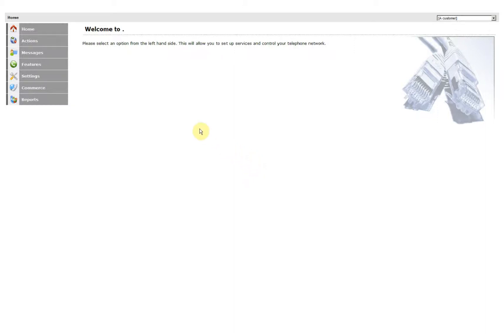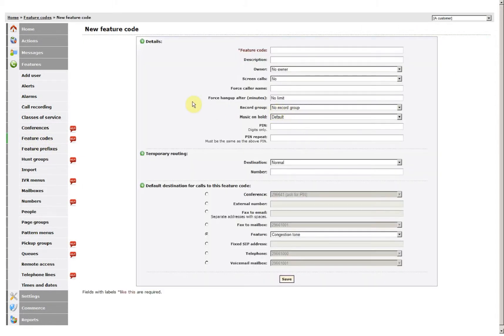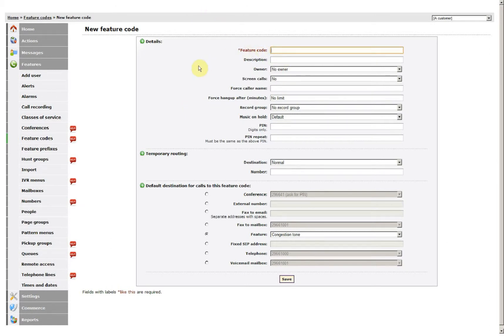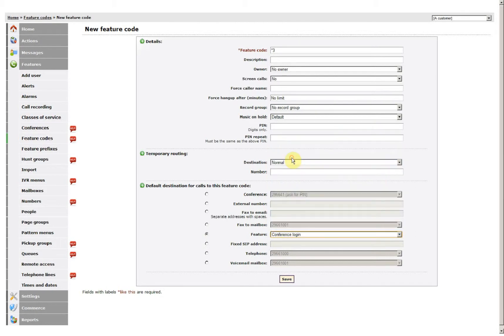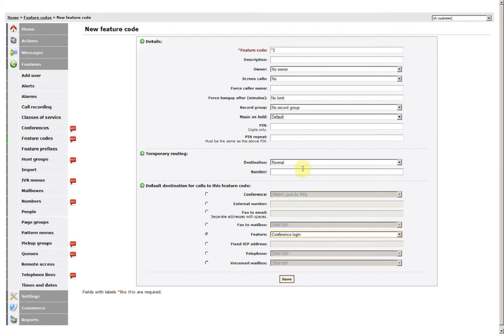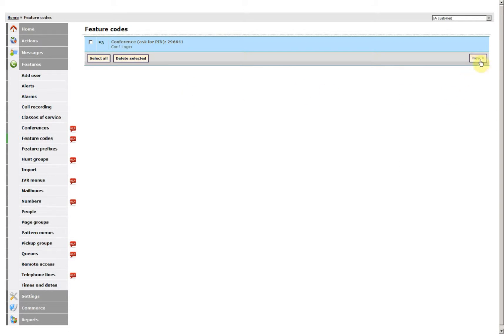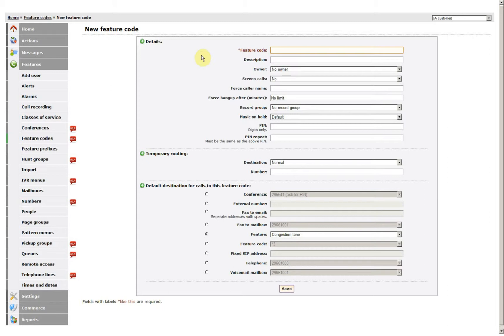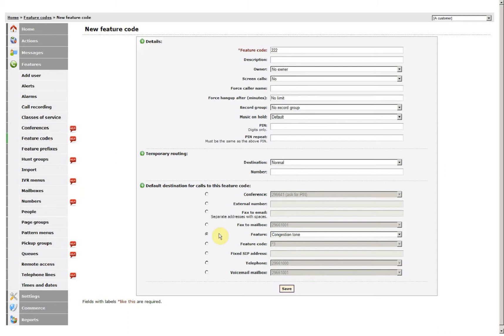Adding a Feature code